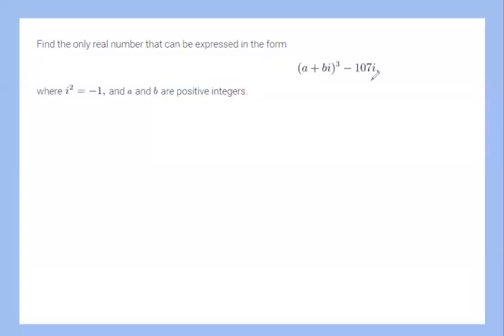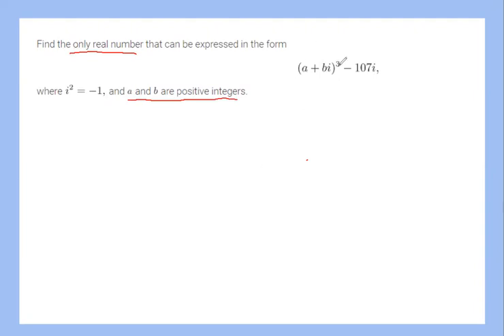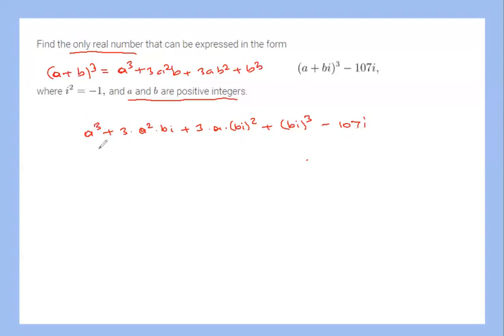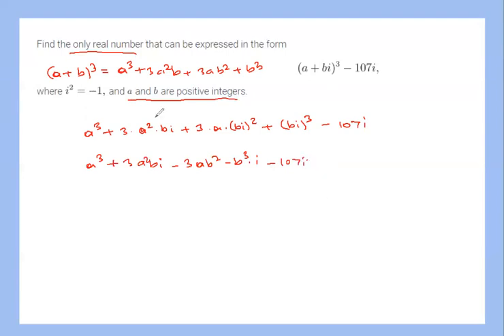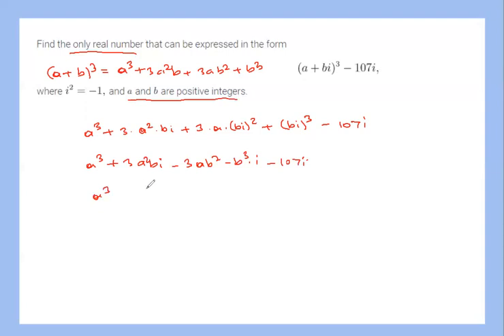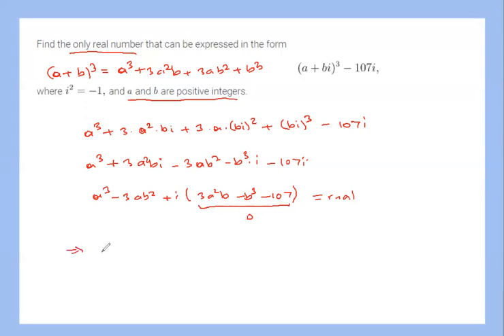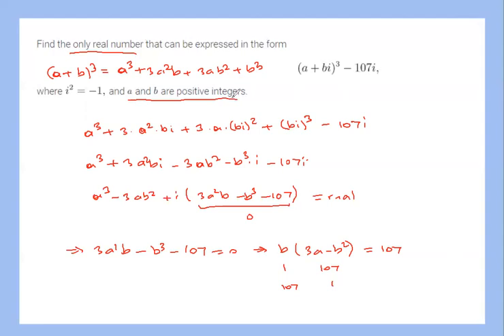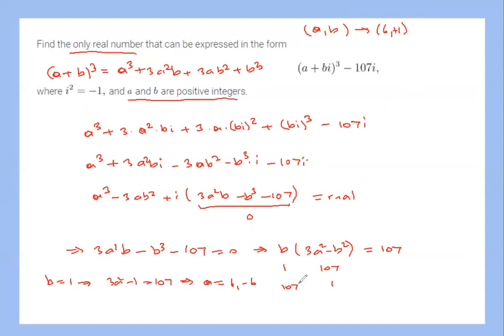AIME Problem #3(Complex Number)